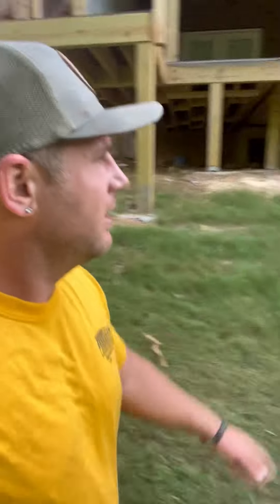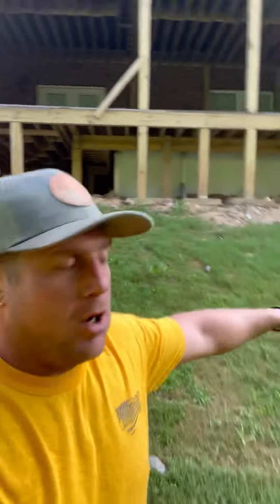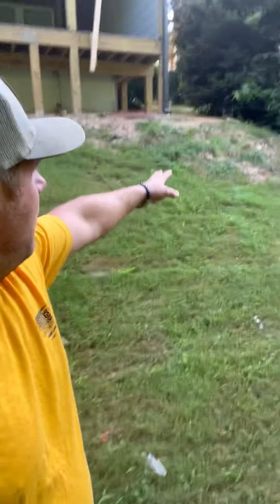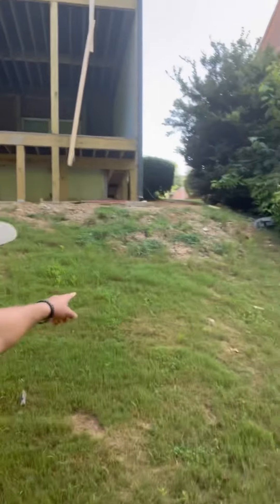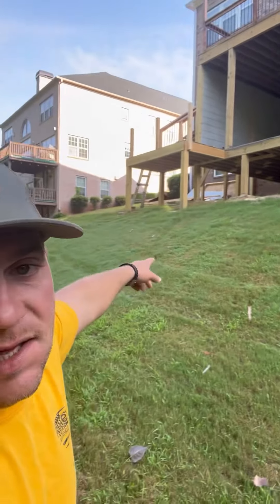Large retaining wall build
We take you along for the ride on this fun retaining wall install.